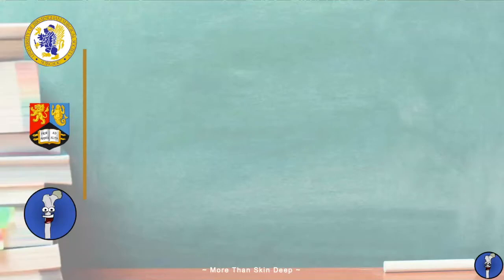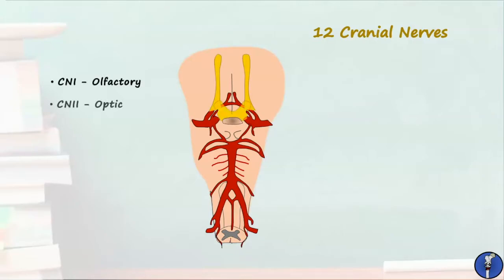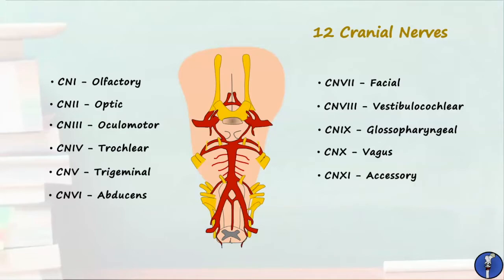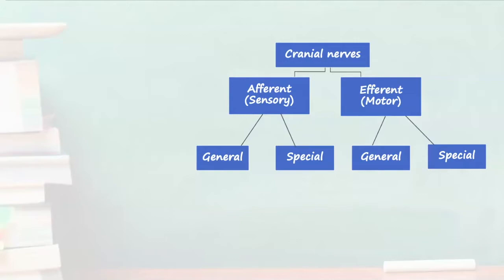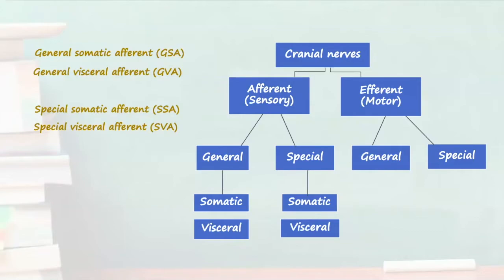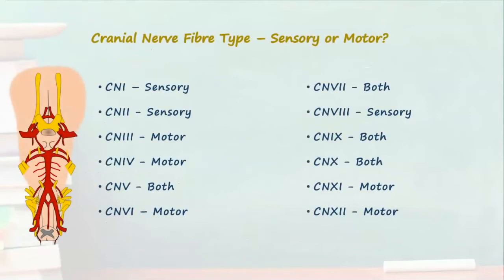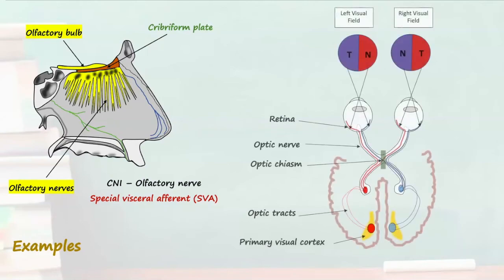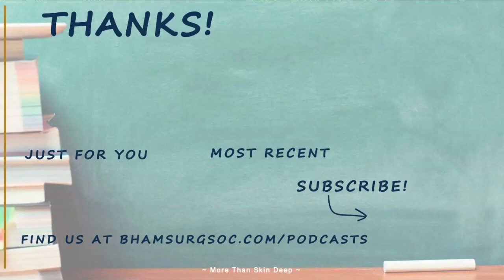7 Types of Cranial Nerve Fibre - Easy Breakdown!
What are the seven types of cranial nerve fibre?

In this tutorial, Aishah takes you through an easy way to learn and remember the seven types of cranial nerve fibre. Learn the differences between special visceral afferents and general somatic efferents, as well as much more! Finish by applying your new knowledge to some simple examples.